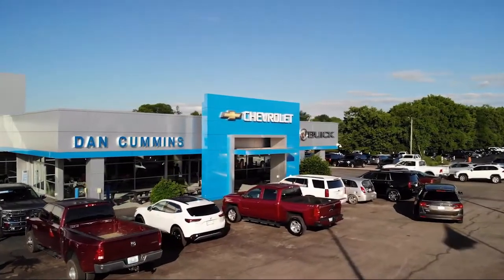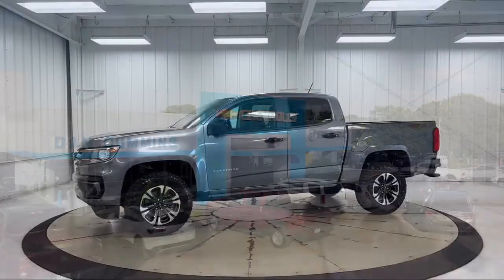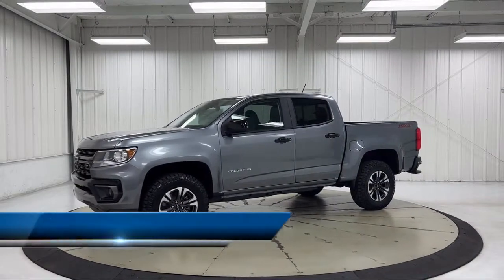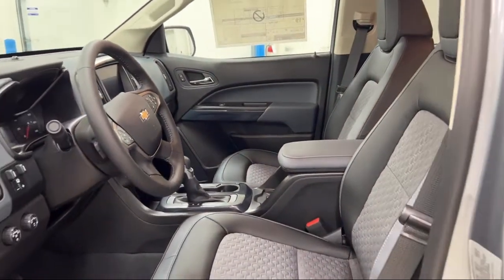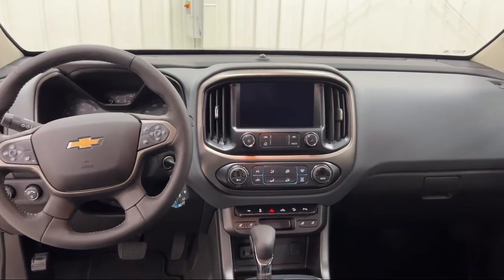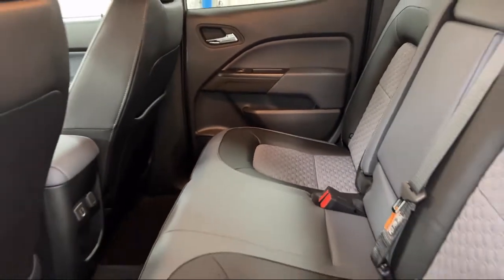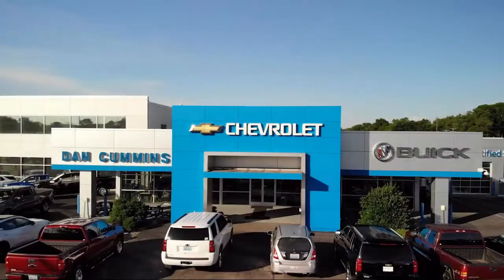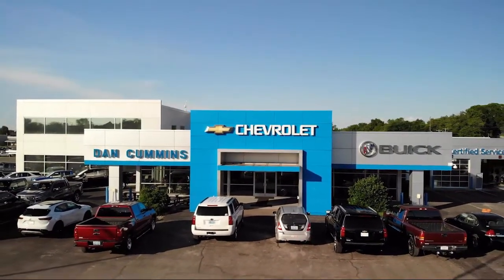2022 Chevrolet Colorado Z71 Crew Cab Paris Lexington Winchester Nicholasville Louisville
2022 Chevrolet Colorado Z71 Crew Cab Stock Number: 115405 Vin:1GCGTDEN6N1274029.
1020 M L K Jr Blvd